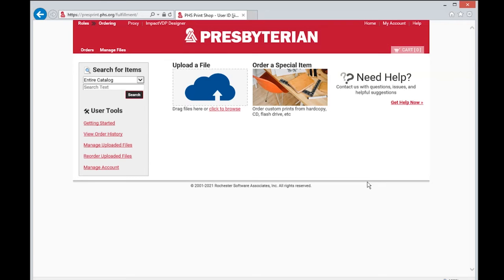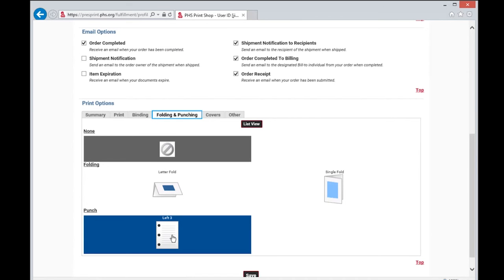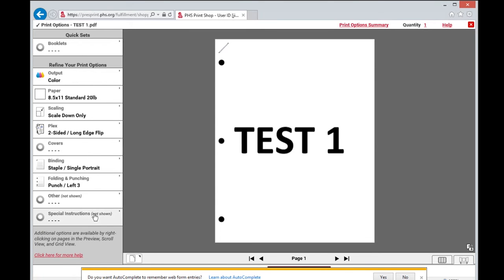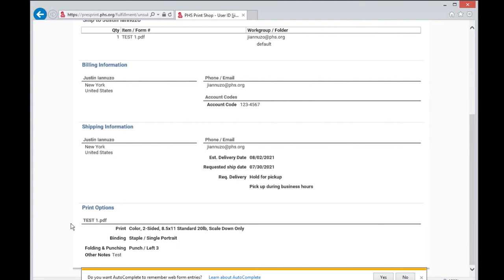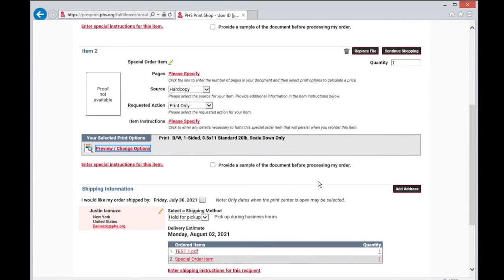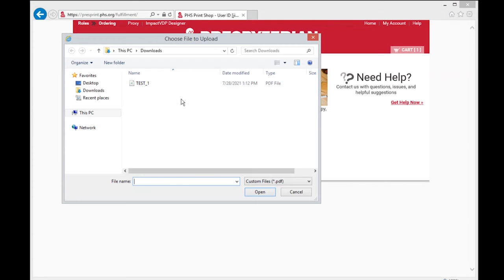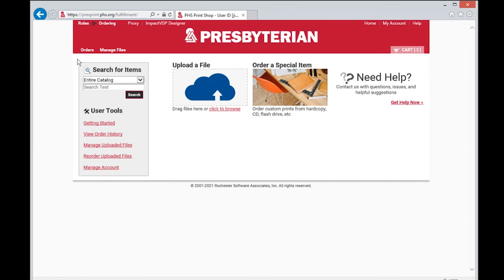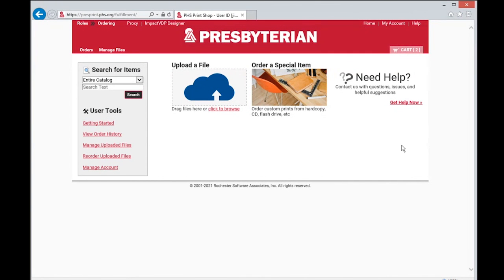PHS SurePrint Pilot Group Training Session